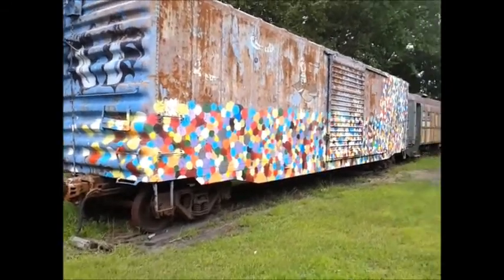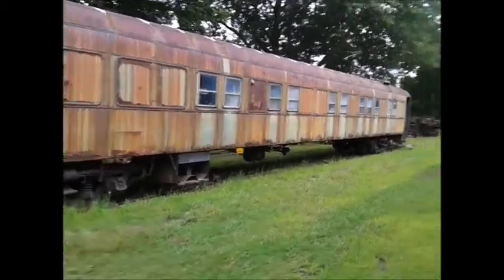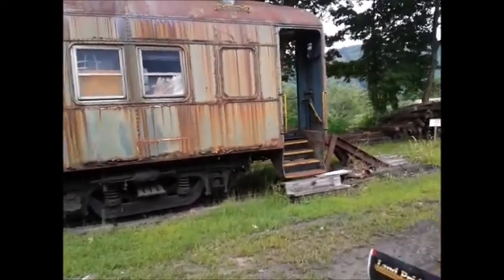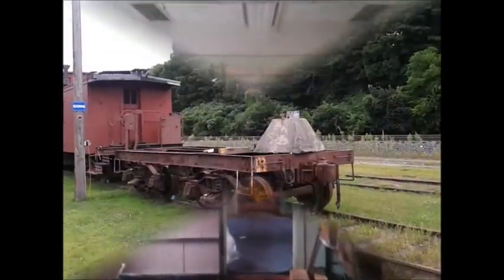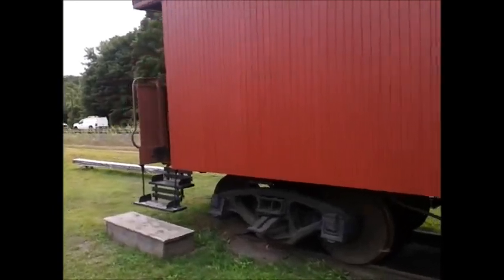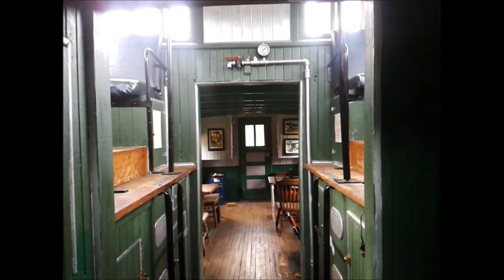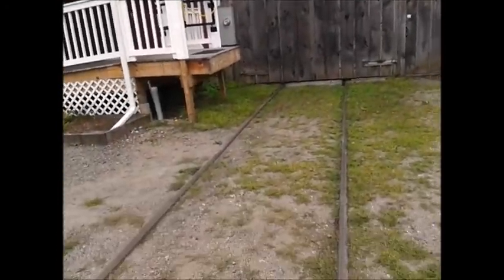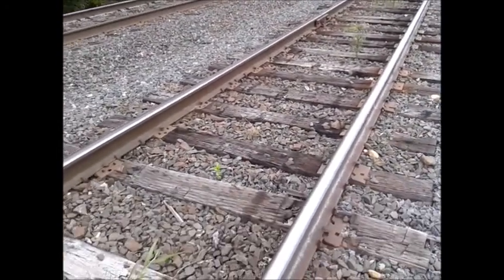Shelburne Falls Trolley Museum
We walk through the grounds of the Shelburne Falls, MA trolley museum.